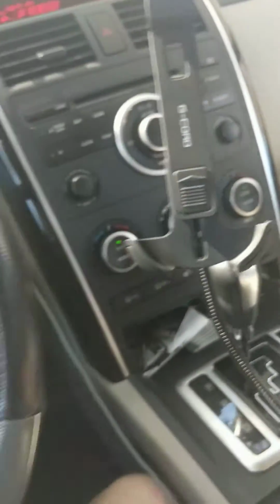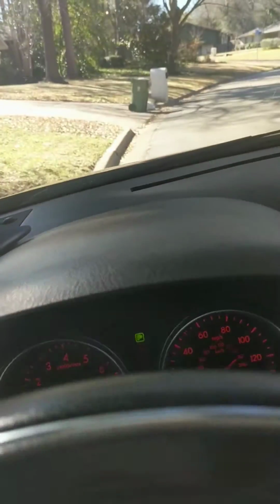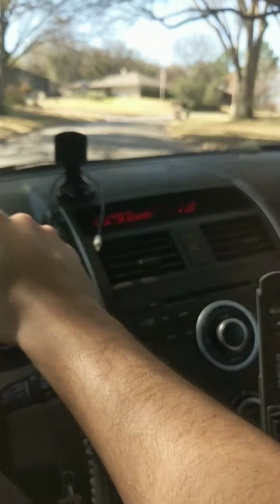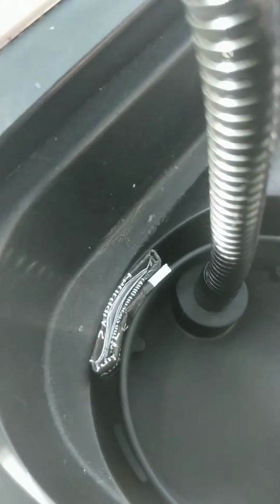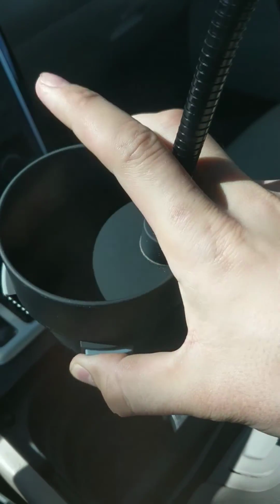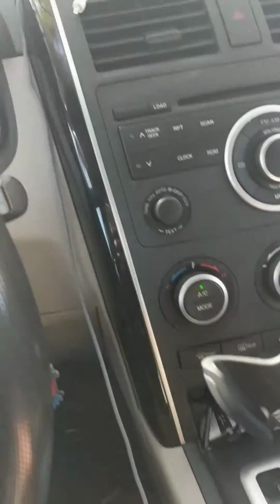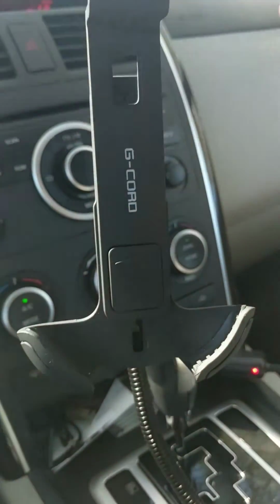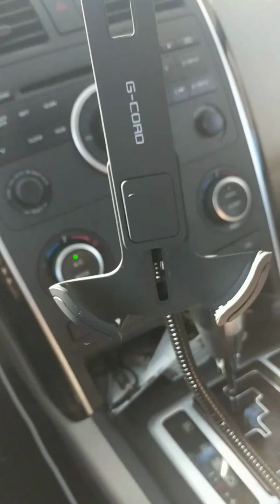"G-Cord Long Arm" cup holder phone mount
This is the product that solves rideshare drivers' problems!